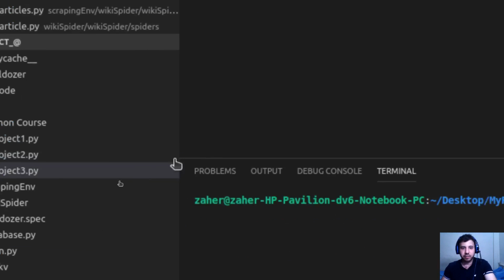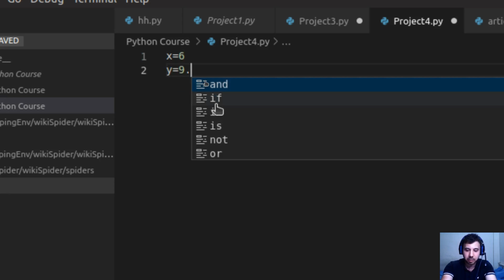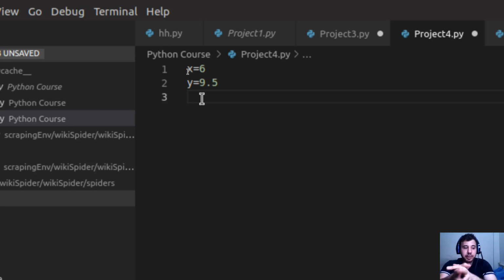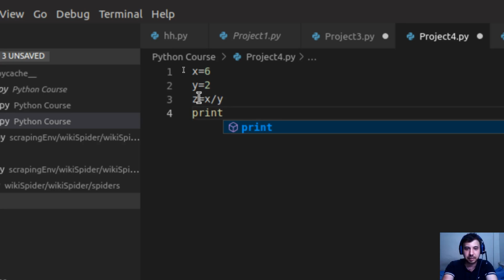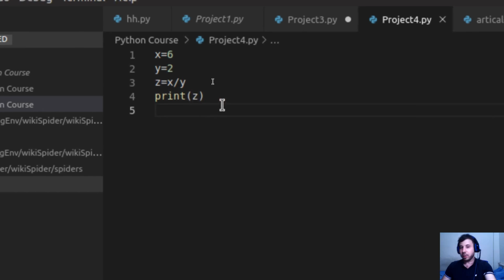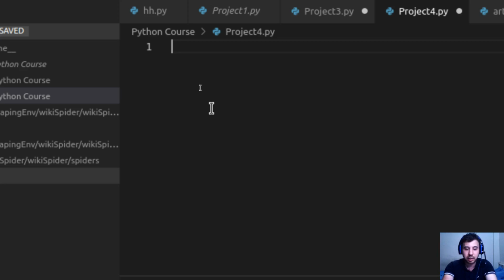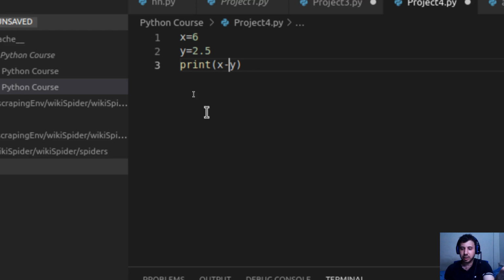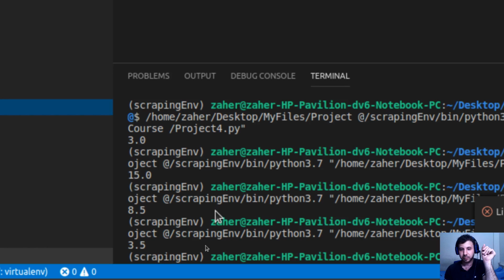Float in Python Programming Language.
Float is a number that doesn't have decimal point.